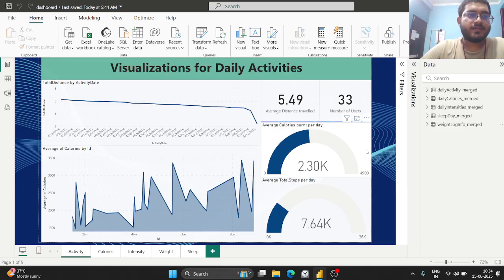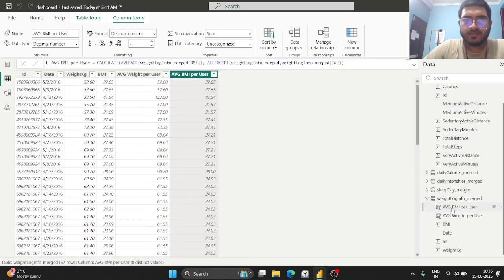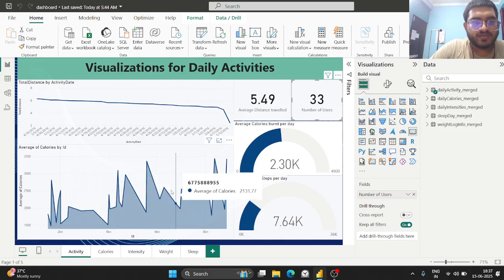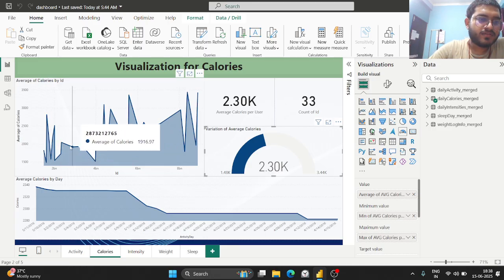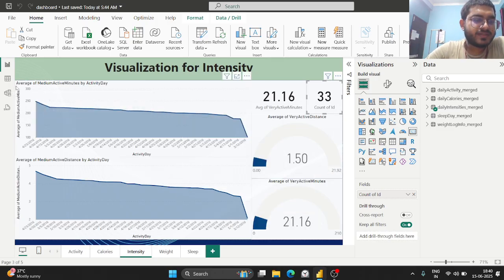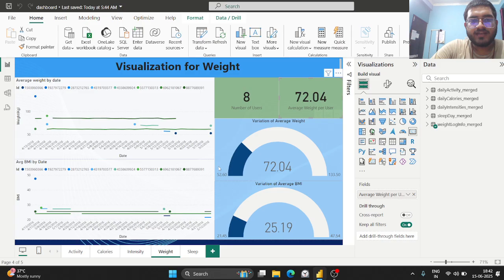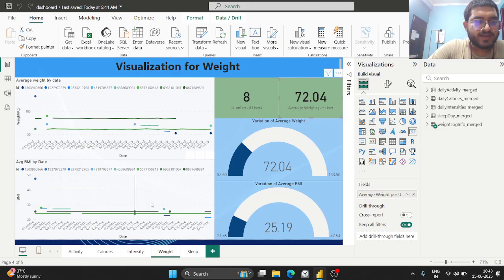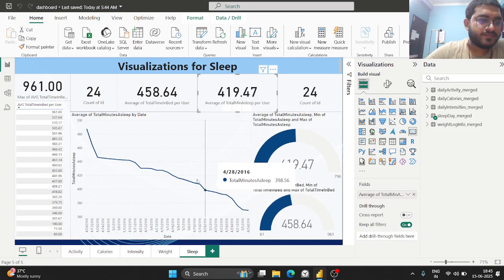Strava Fitness Project | PowerBI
Made a few dashboards using Power BI.